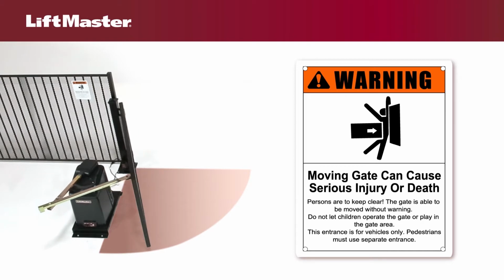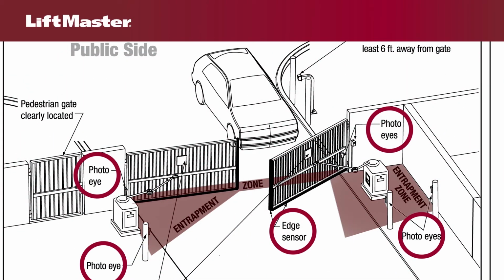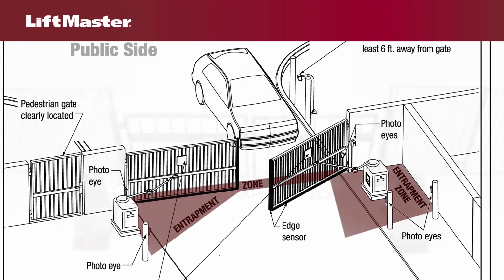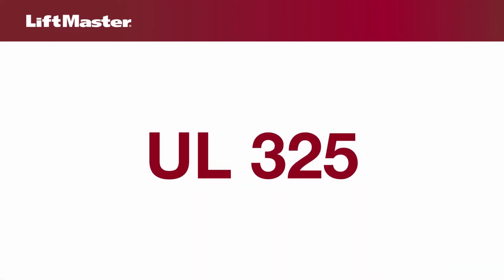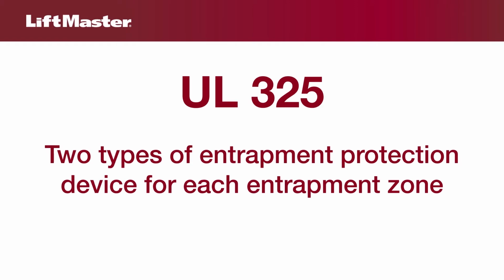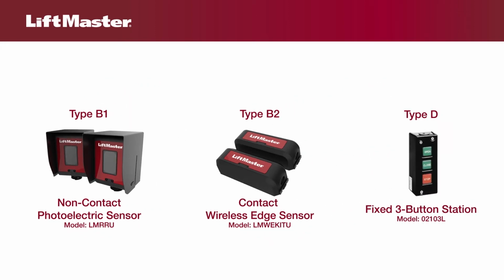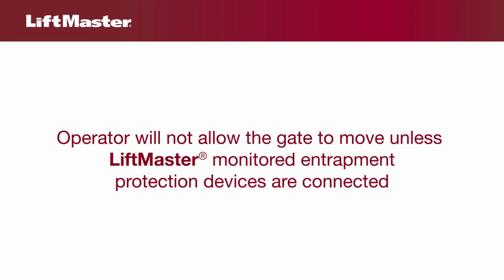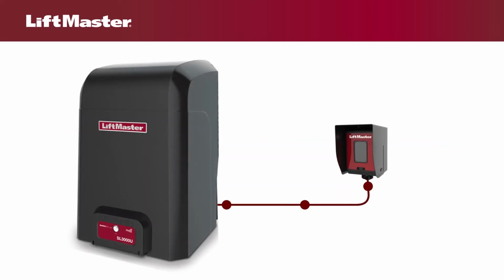How to Identify and Protect LiftMaster Gate Entrapment Zones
This video demonstrates how to identify and protect LiftMaster gate entrapment zones.

Still need help? Contact Chamberlain Technical Support